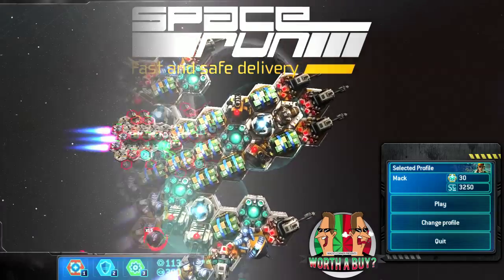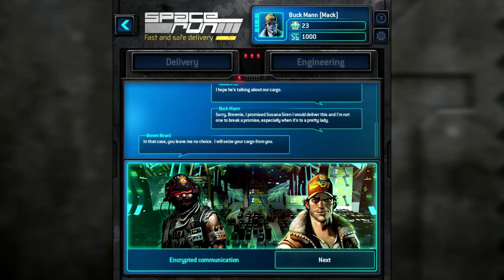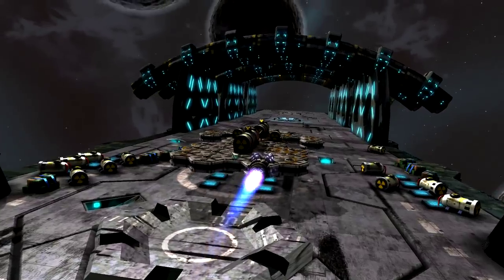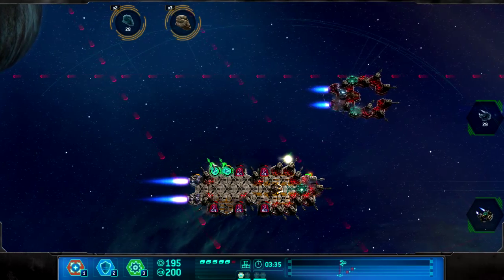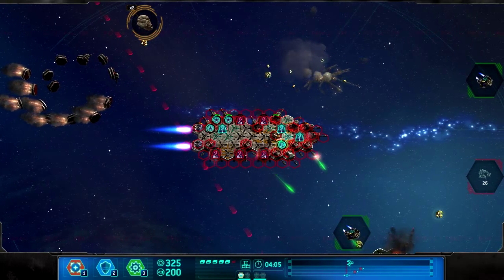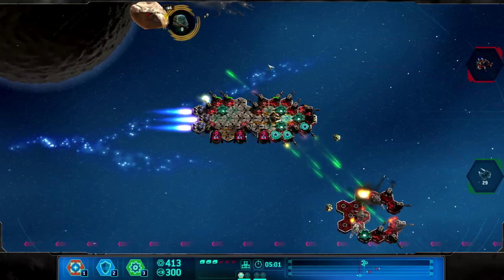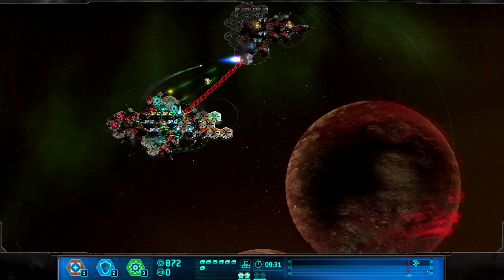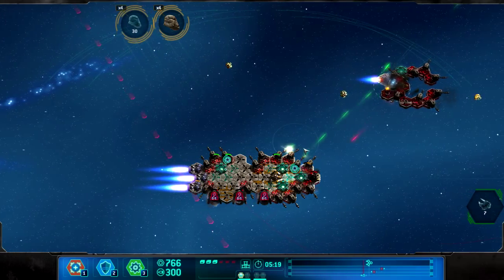Space Run Review - Is it Worth a Buy?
Space Run is a «real-time spaceship construction strategy game». Space Run takes the well-known Tower Defense-style gameplay and twists it, challenging you to manage and protect a spaceship and its cargo against the hazards of deep space! - But is it Worth a Buy?